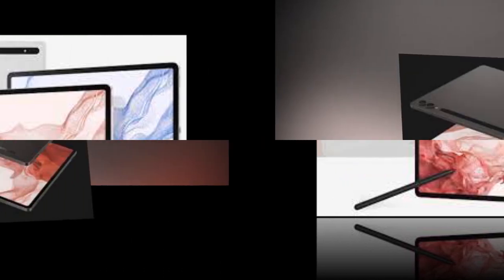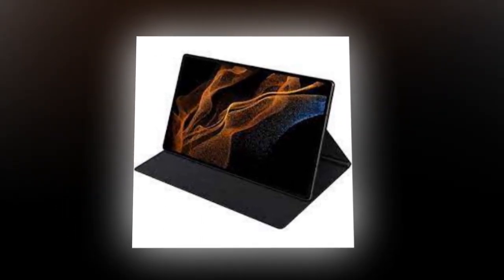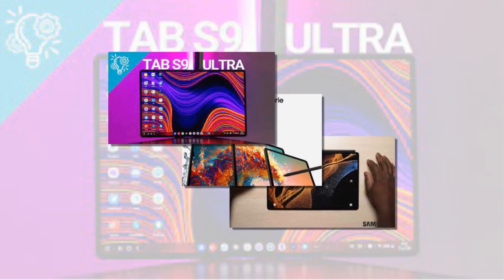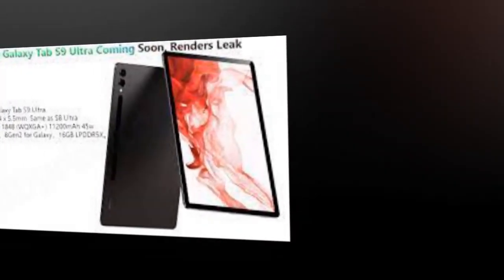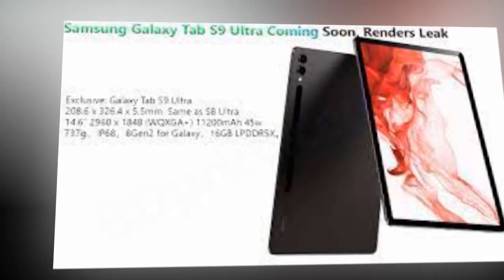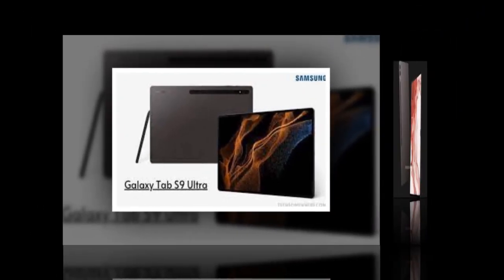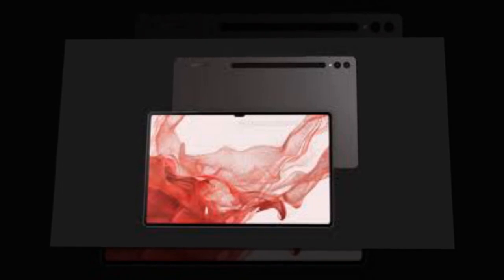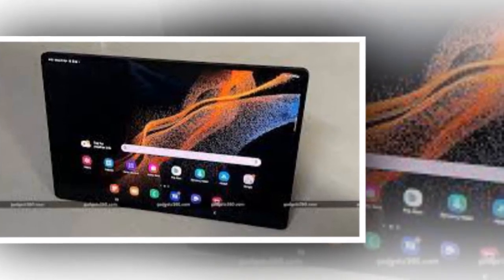Samsung Galaxy Tab S9 Ultra 5G Specifications and Design Leak Online Ahead of Debut: Details